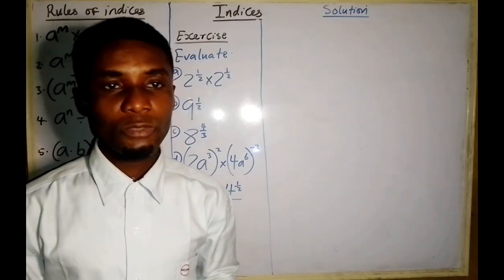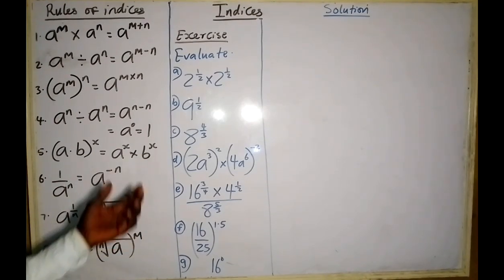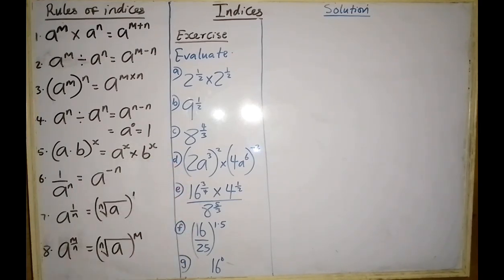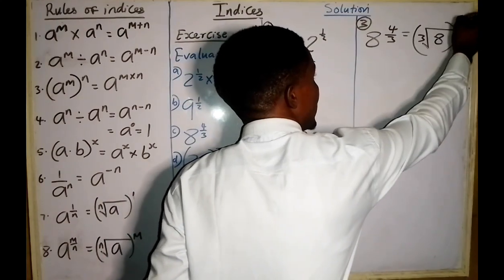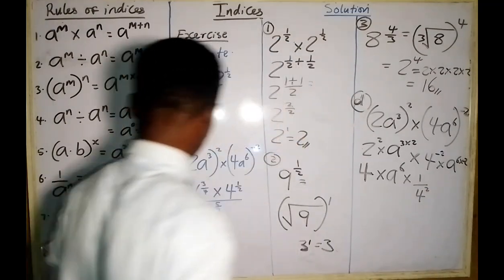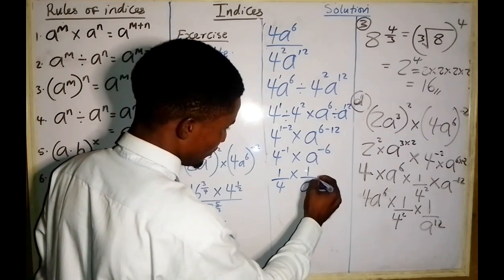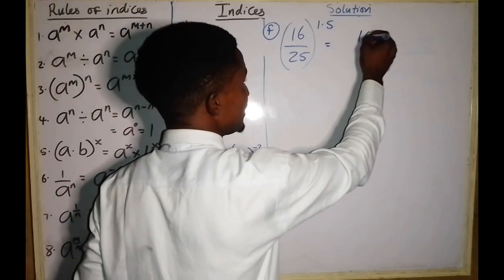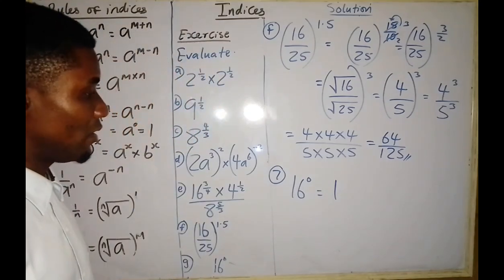INDICES: Application of the Laws of Indices lesson 3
Objectives:
- Students will understand the laws of indices and their applications.
- Students will be able to simplify expressions using the laws of indices.
- Students will apply the laws of indices to solve problems.